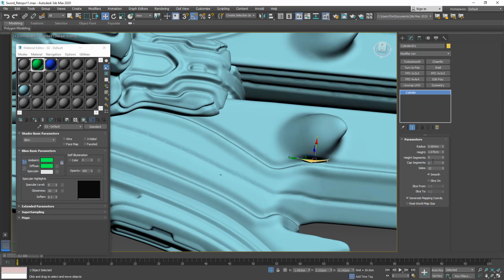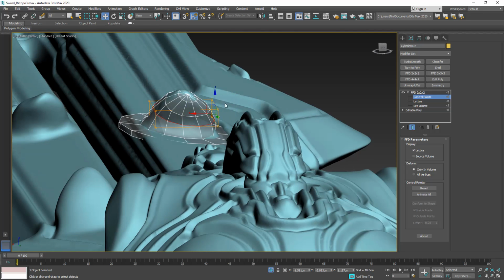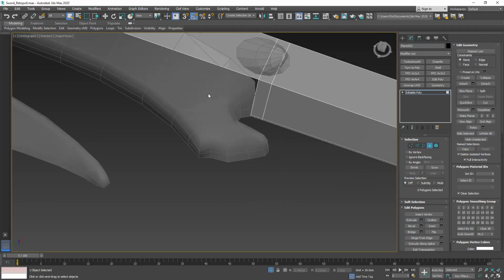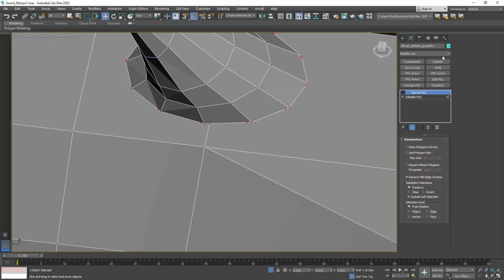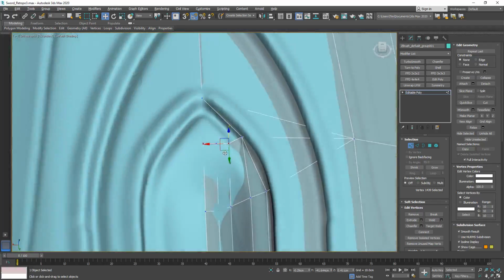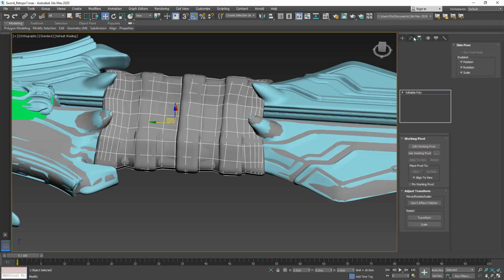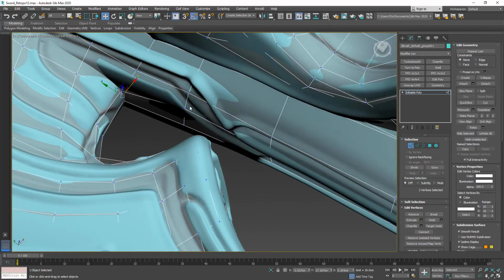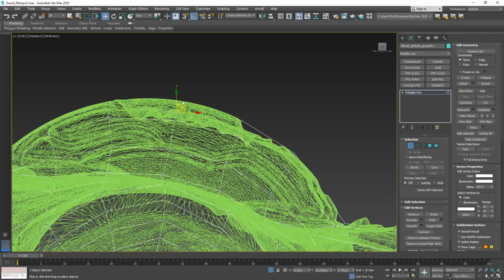【委：ZB建模教程 3A级别游戏武器完整次世代教程ZBrush】高清教程 13 4 Sword Retopo 2